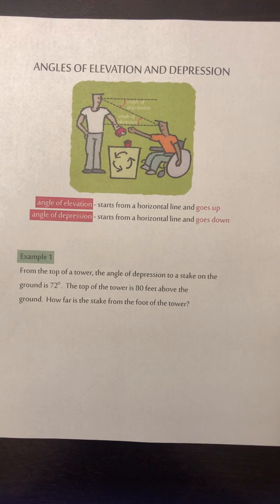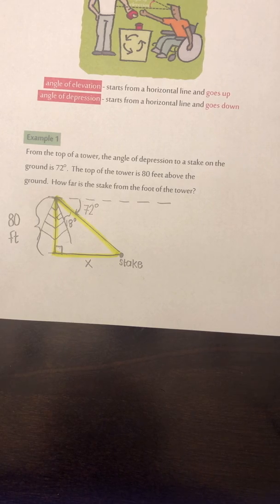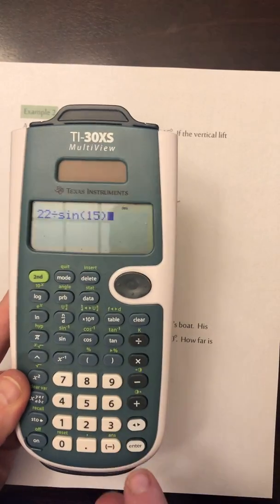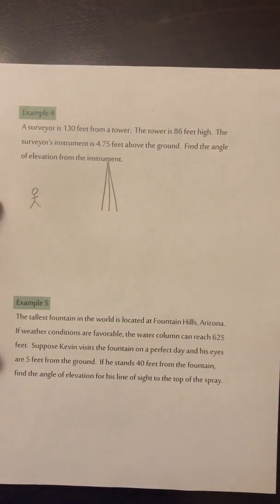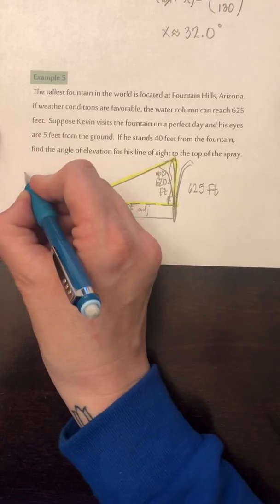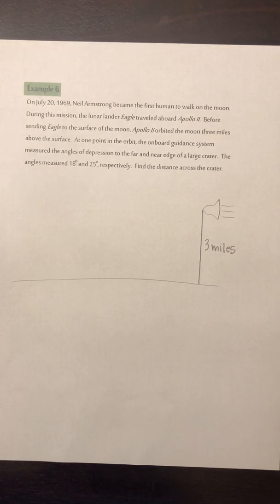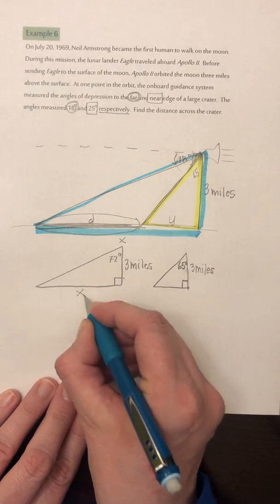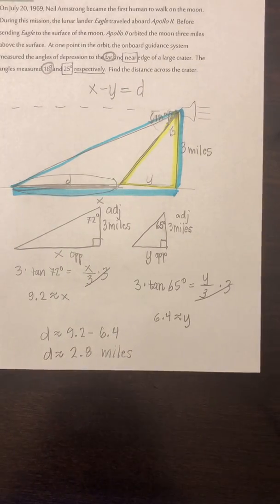Geometry Honors Section 9.6 Part 2 Examples 1-6